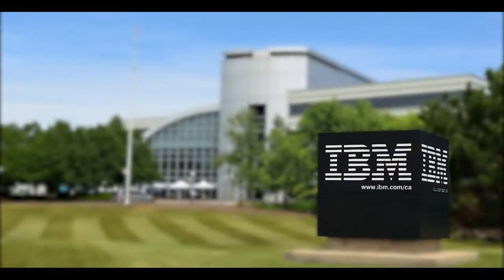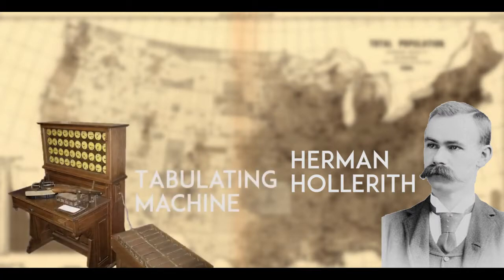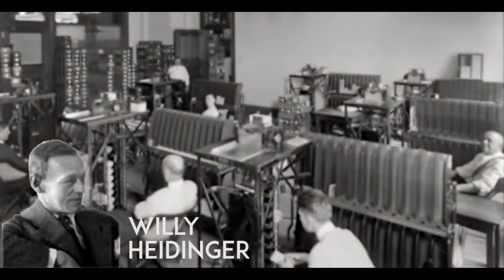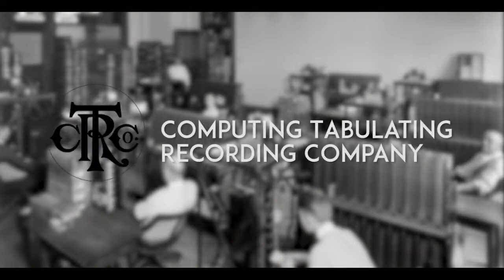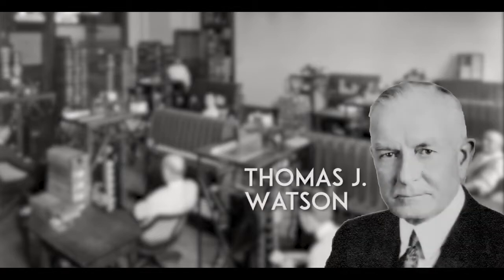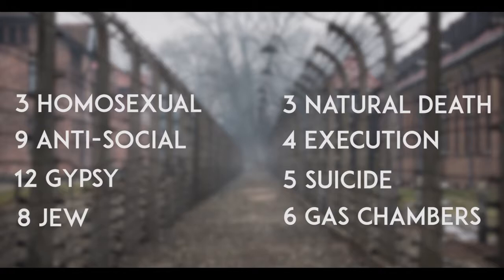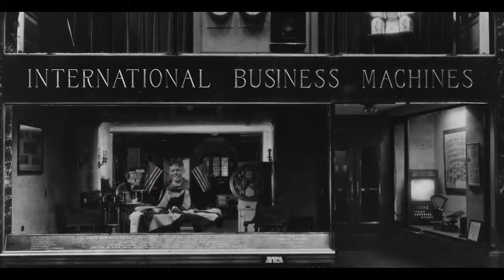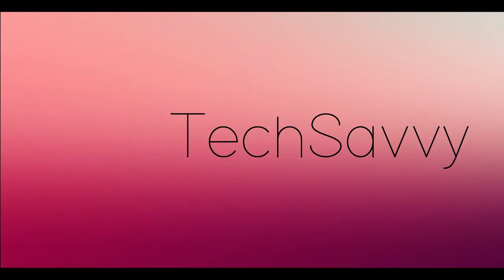The Hidden Nazi History of IBM and the US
This video briefly explore the dark past of IBM and their business relationship with Adolf Hitler and the Nazi regime, etc.

It's time for people to be educated, open and honest in discussions with one another.

For Educational and Informational Purposes Only